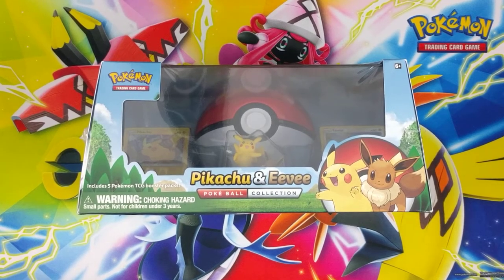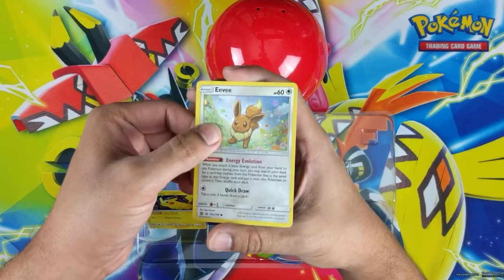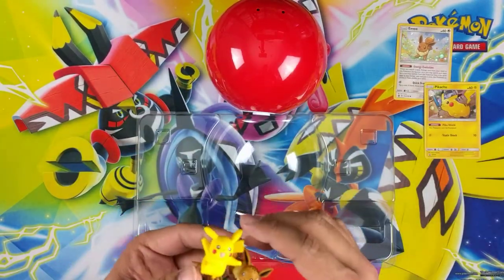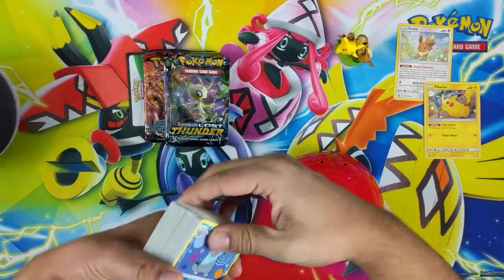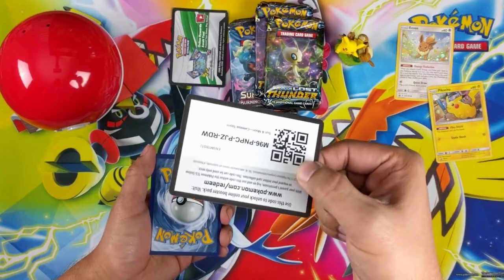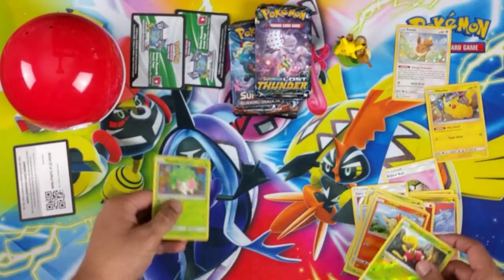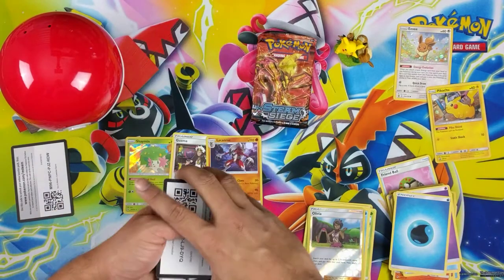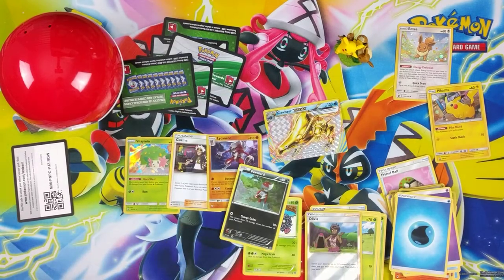Pikachu & Eevee Pokeball Collection Box Opening!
A bit dissapointing really...especially how the cards are packed.